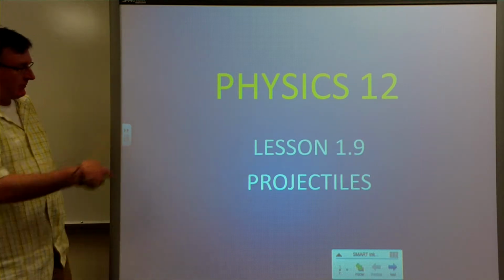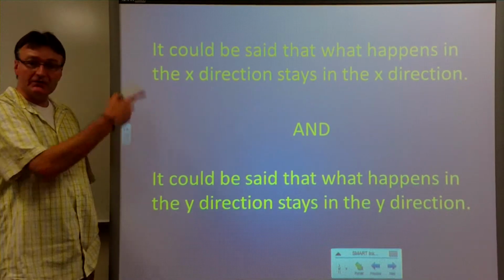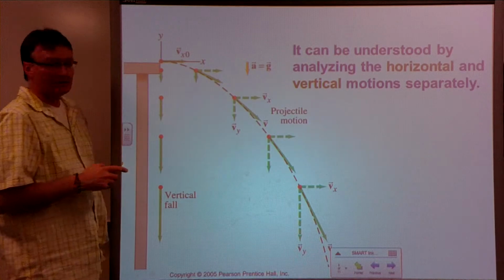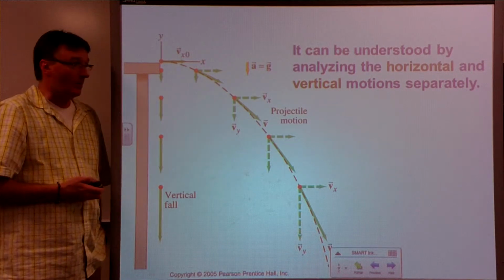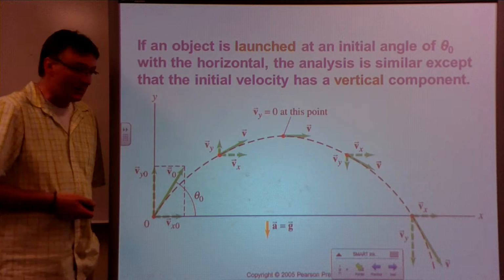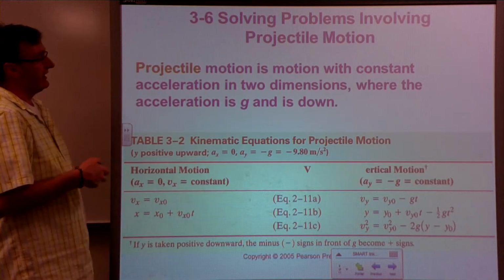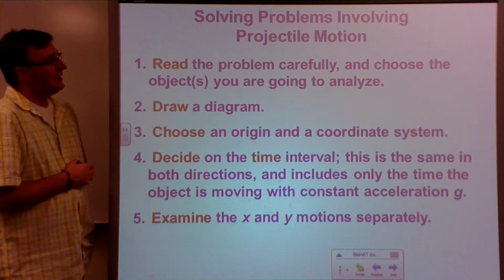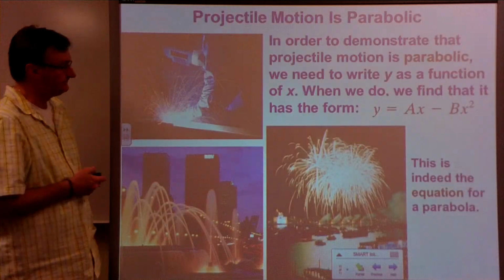Lesson 1 9